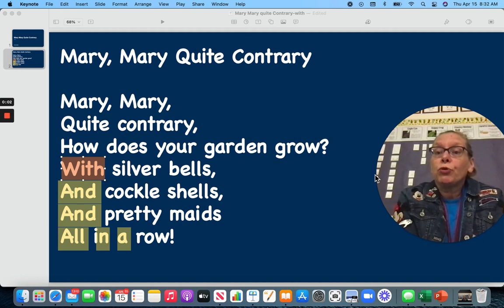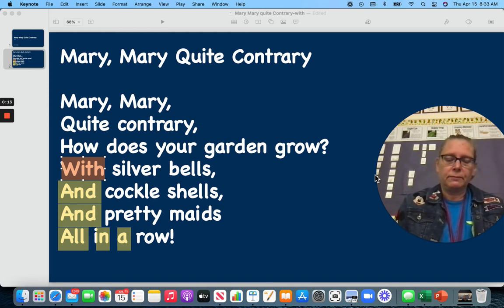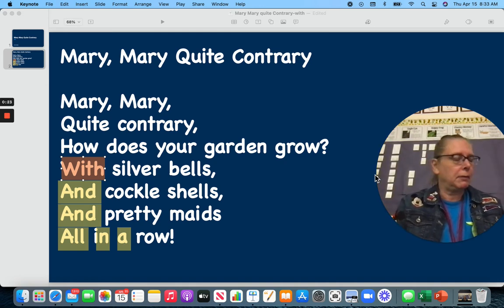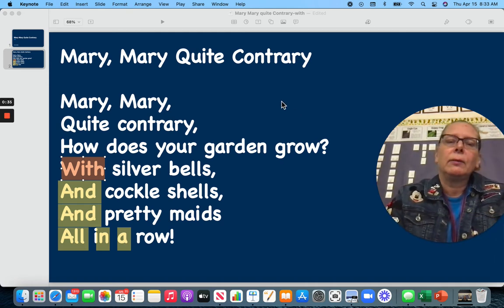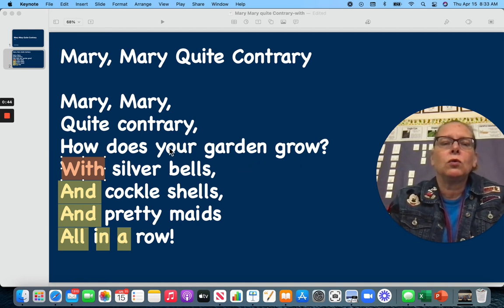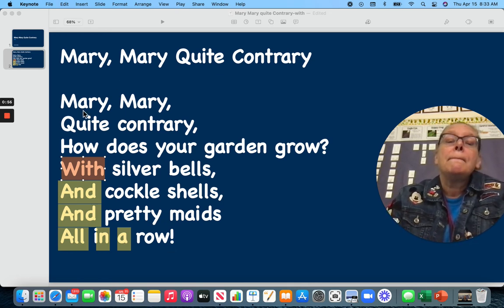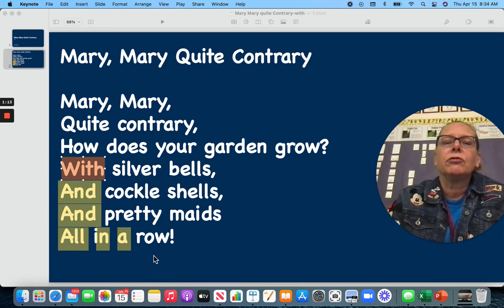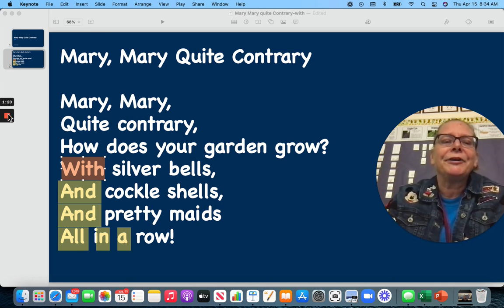Mary, Mary Quite Contrary with